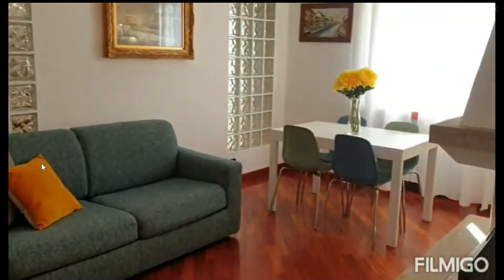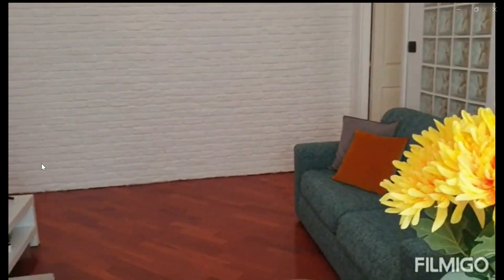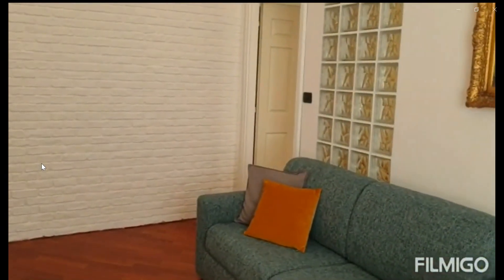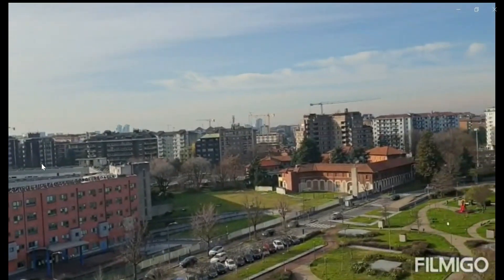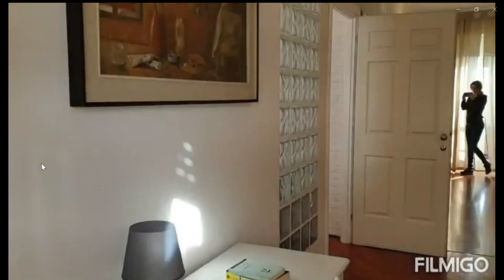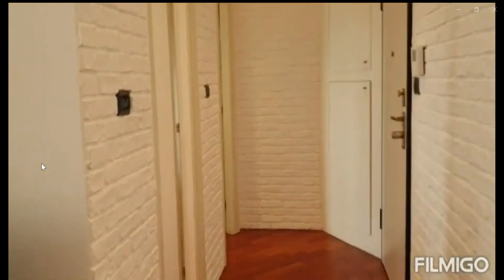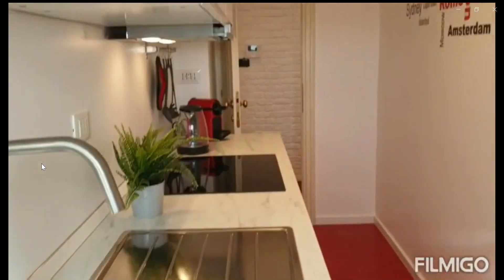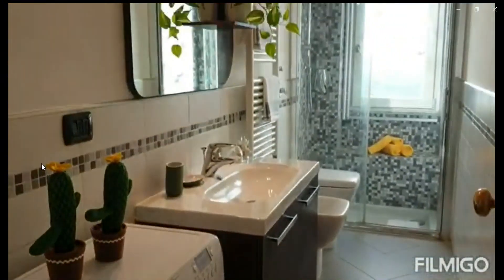Apartment with 1 bedroom for rent in Bande Nere, Milan - Spotahome (ref 986505)